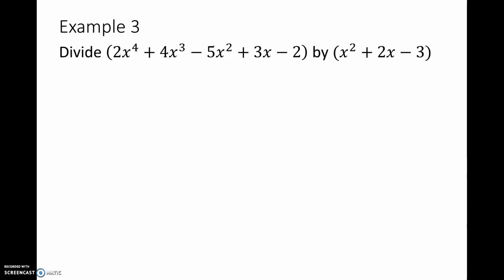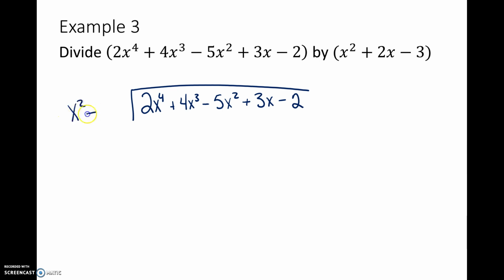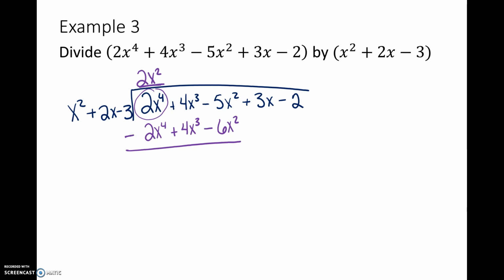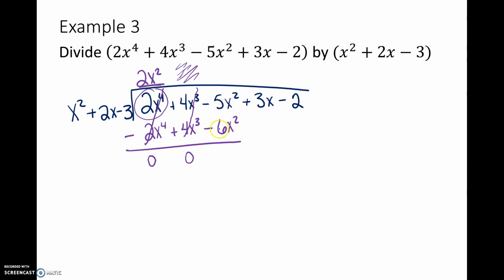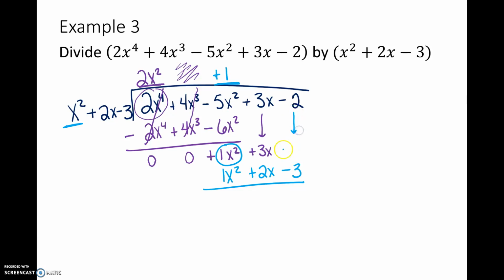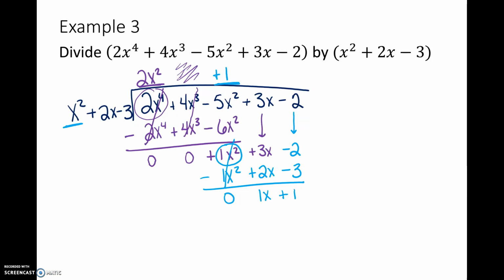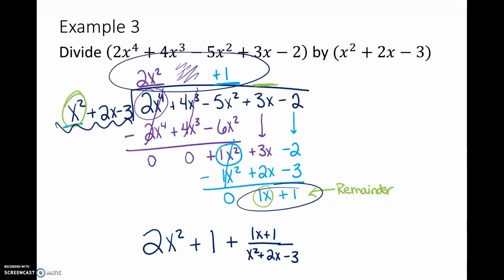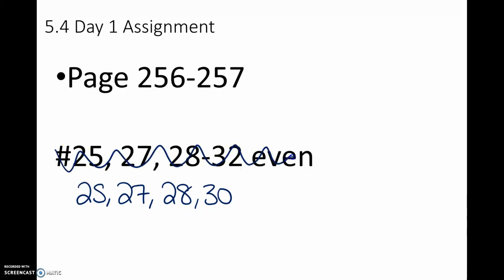5.4 Day 1 Part 2 of 2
Polynomial Long Division Part 2 of 2, recorded 11/5/2018